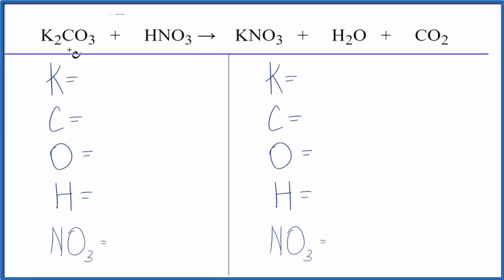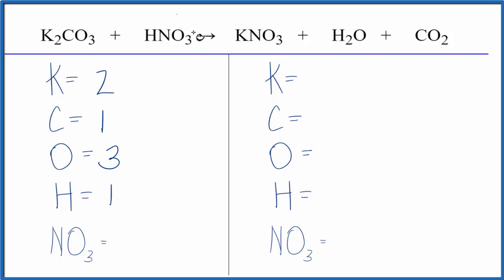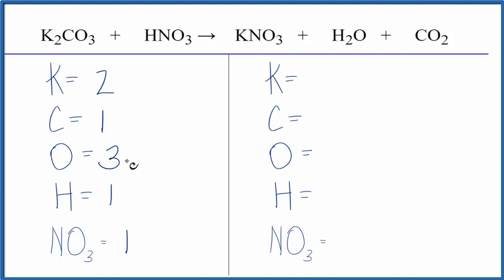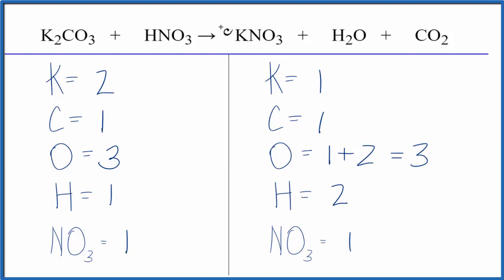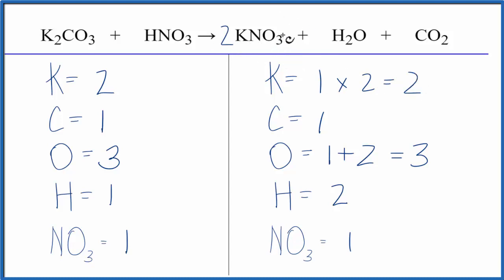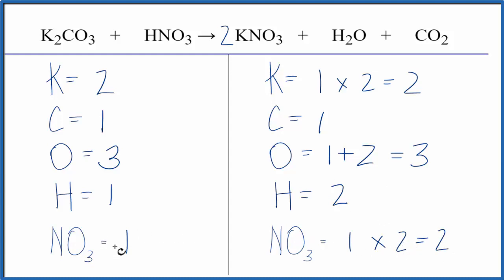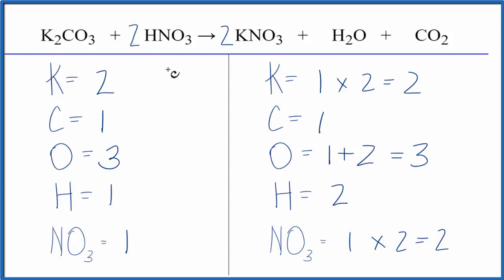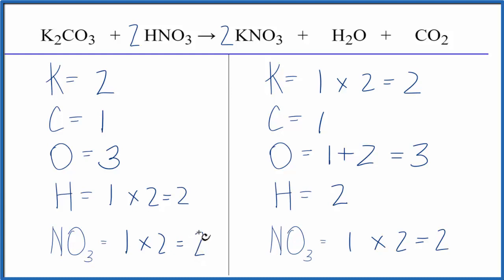How to Balance K2CO3 + HNO3 =KNO3 + H2O + CO2 (Potassium carbonate + Nitric acid)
In this video we'll balance the equation K2CO3 + HNO3 =KNO3 + H2O + CO2 and provide the correct coefficients for each compound.

To balance K2CO3 + HNO3 =KNO3 + H2O + CO2 you'll need to be sure to count all of atoms on each side of the chemical equation.

Once you know how many of each type of atom you can only change the coefficients (the numbers in front of atoms or compounds) to balance the equation for Potassium carbonate + Nitric acid.